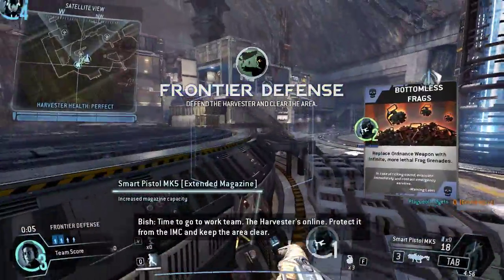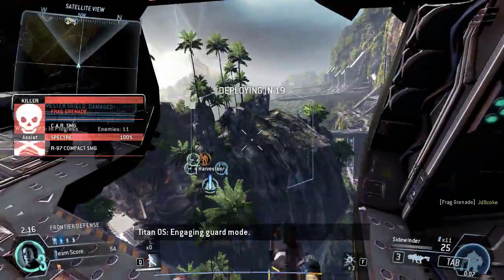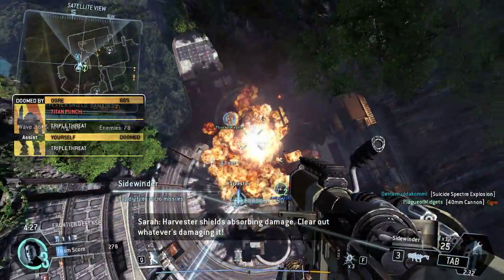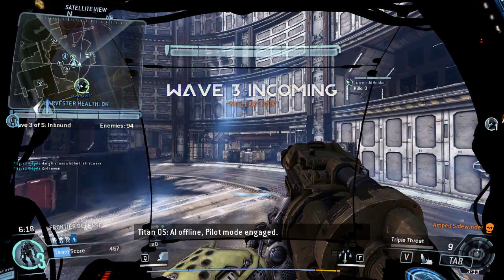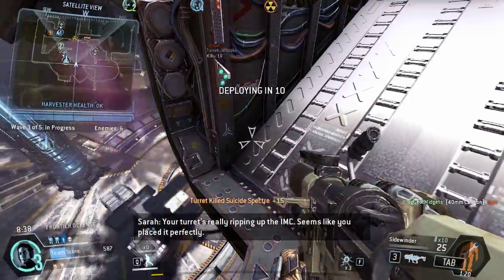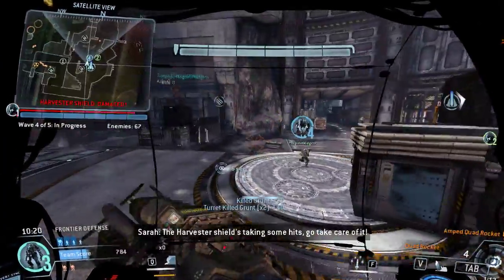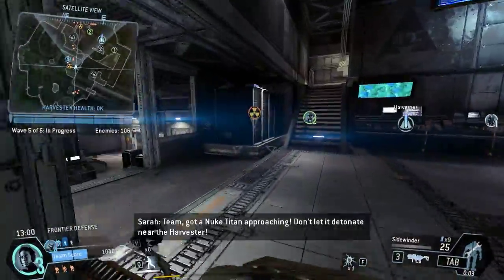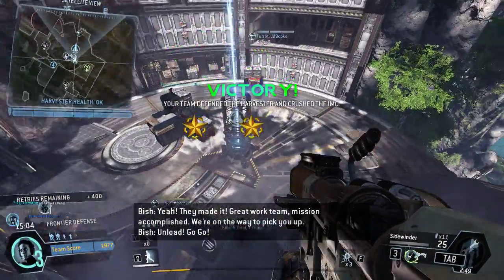TitanFall - Frontier Defense - Overlook - 60FPS